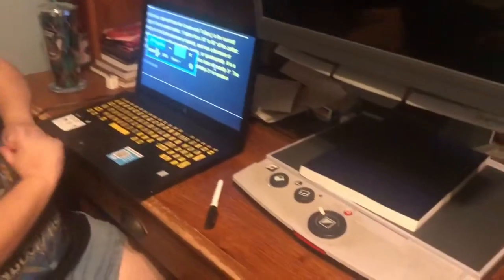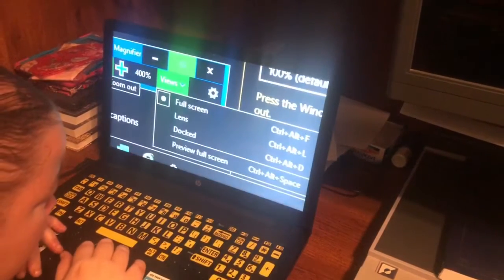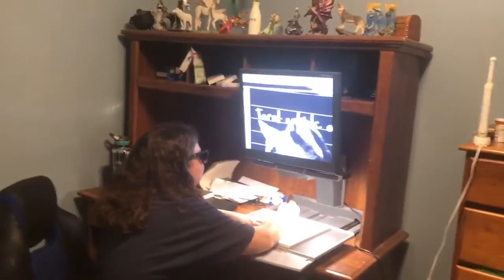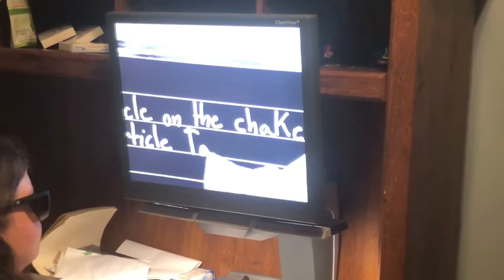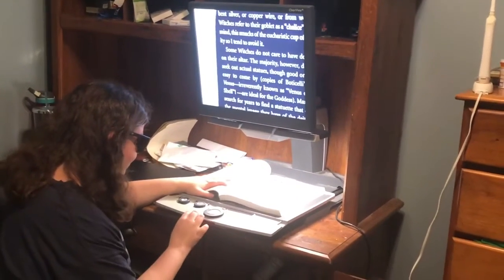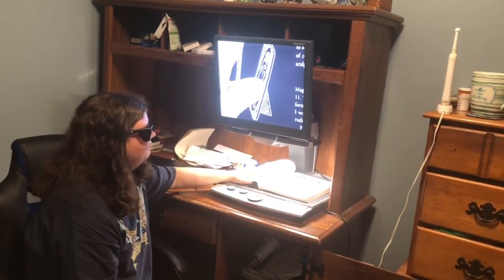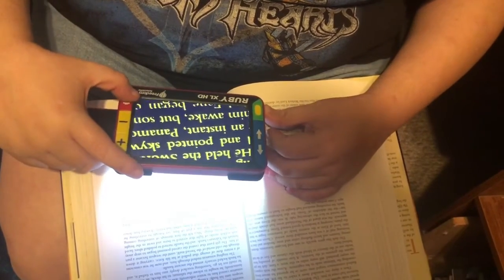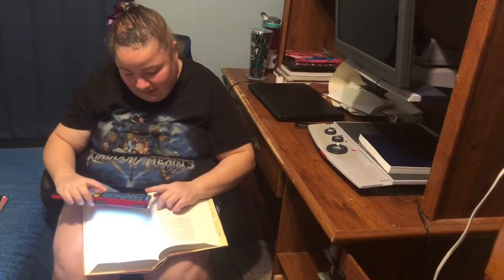Advice for Those Losing Their Vision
Hey Nicole & I wanted to offer help to those losing their vision. It can be scary and overwhelming, so here are some helpful tips based off our experiences.